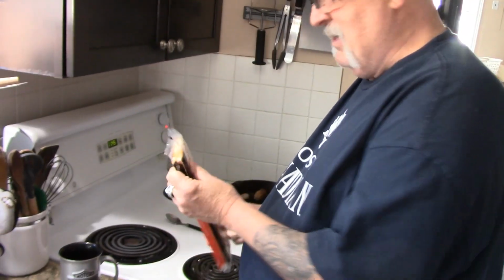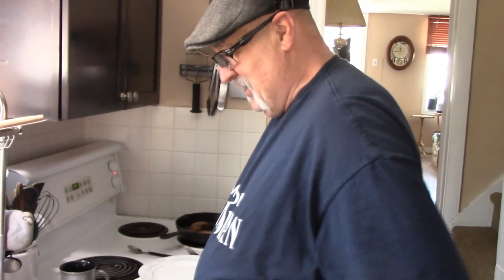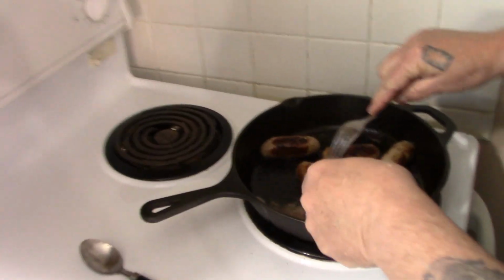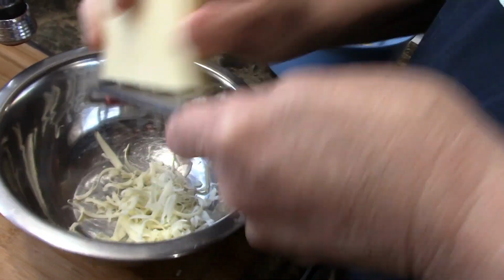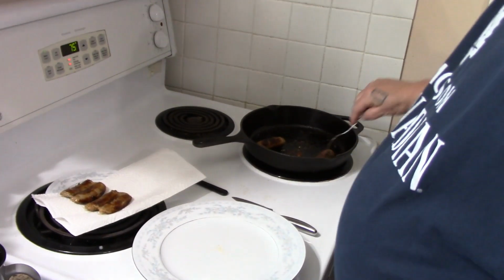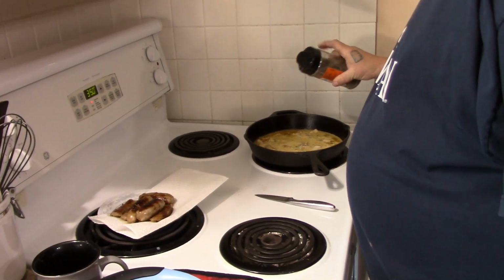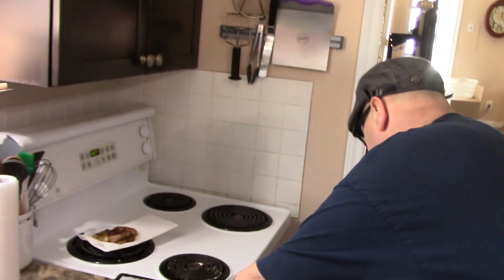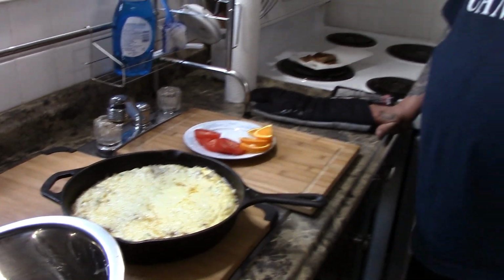CIW Andy's Oven Eggs With Sausage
Hi, :-D Welcome Home,
Grab your caw-fee N sippy tea and visit with Andy as he gets his cast iron, and whips up some breakfast for us. All part of a collaboration from Native Tearz.

No recipe !! He's " feeling creative " and is just throwing it together. He Wants to know what you'd put inside.

TWEED ONTARIO
K0K-3J0
CANADA

Stay safe, happy and blessed. Be that voice to someone thats living alone during this shut-down.